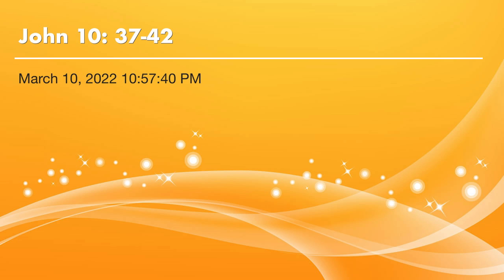John 10: 37-42